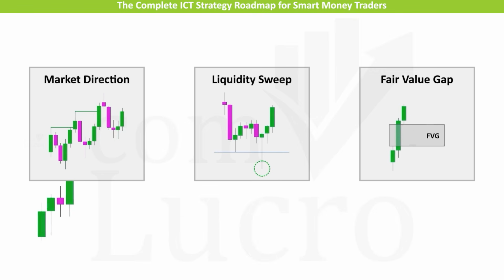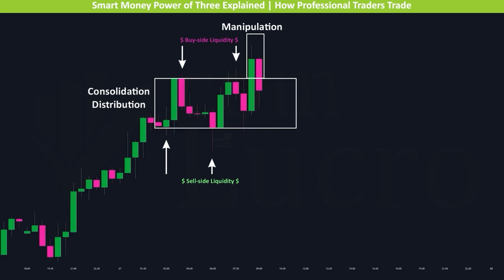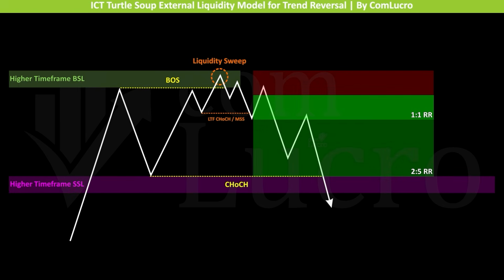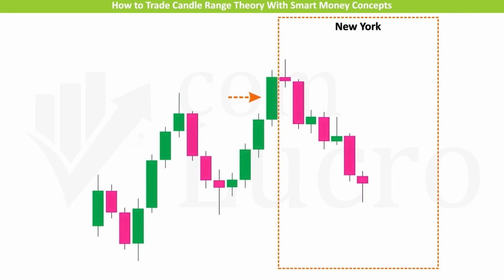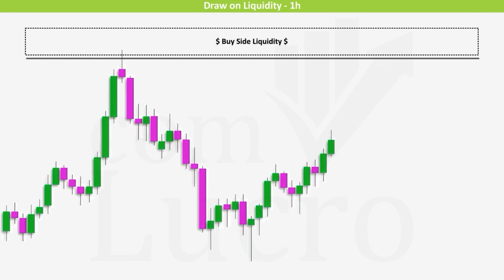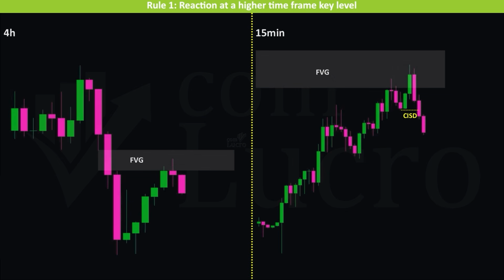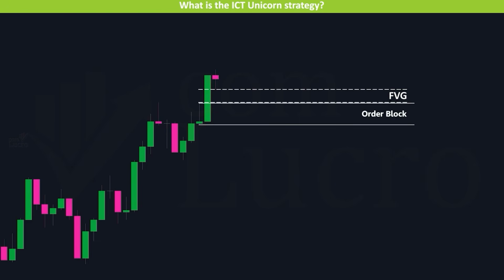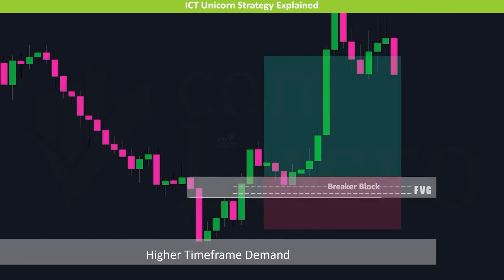The Best ICT Strategy Roadmap for Smart Money Traders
ICT strategies become much clearer when you stop treating them as separate setups and start seeing the full roadmap behind them.

In this video, ComLucro connects the most important ICT and Smart Money Concepts into one structured process. You will see how Power of Three, Turtle Soup, Candle Range Theory, Silver Bullet, Cameron’s Model, CISD, OTE, and the Unicorn Model all relate to the same core logic: liquidity, manipulation, confirmation, and execution.

This is not just a basic support and resistance trading strategy. The goal is to help you understand how price moves toward liquidity, how fakeouts and stop raids create opportunity, how fair value gaps refine entries, and how higher timeframe context gives structure to each decision.

If you want to go deeper into ICT, liquidity concepts, supply and demand, trading psychology, and professional execution, consider becoming a member of the ComLucro Trader Community. Your support helps us keep building complete trading education with more clarity, structure, and depth.

👉 Video Chapters
00:00 Complete ICT Strategy Roadmap
01:25 Power of Three and Wyckoff Logic
03:22 Consolidation, Manipulation and Continuation
05:46 How to Trade the Power of Three
07:03 Power of Three Chart Example
09:38 ICT Turtle Soup Framework
10:40 Internal Liquidity Sweep Model
12:26 Internal Turtle Soup Chart Example
14:42 Fair Value Gap Execution
17:25 External Liquidity Sweep Model
20:59 Candle Range Theory
24:34 How to Trade CRT
26:03 CRT Trend Continuation Setup
28:54 ICT Silver Bullet Strategy
32:10 Cameron's Model
35:50 CISD vs Change of Character
40:03 How to Trade CISD
41:48 High Quality CISD Rules
45:44 Optimal Trade Entry
50:01 ICT Unicorn Model
52:06 Breaker Blocks and Fair Value Gaps
53:31 Unicorn Model EURUSD Example
56:54 Unicorn Model Gold Example
58:25 Higher Time Frame Context